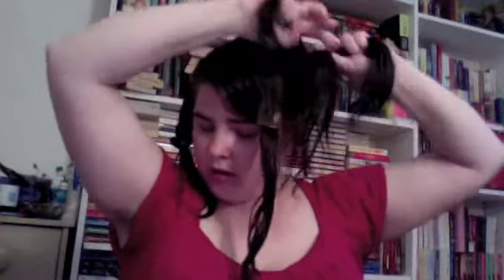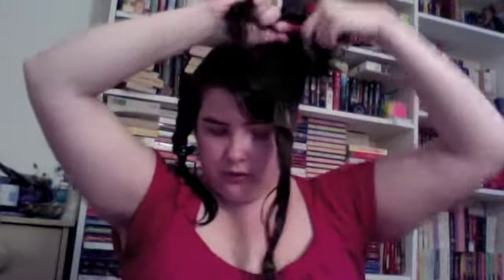VEDA DAY 25 Milkmaid braids with shorter hair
A little bit late because I was working today and couldn't edit until now. This is another hair a tutorial, this time on how you can do milkmaid braids with shorter hair.